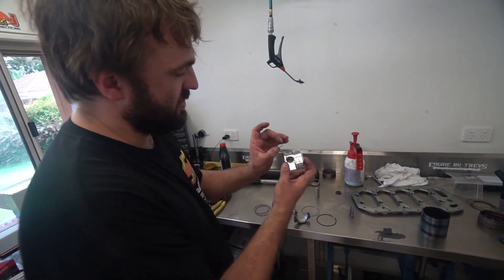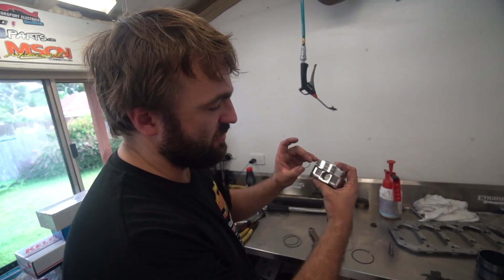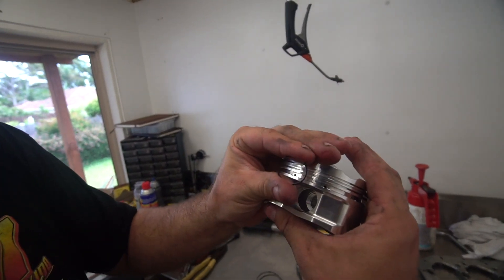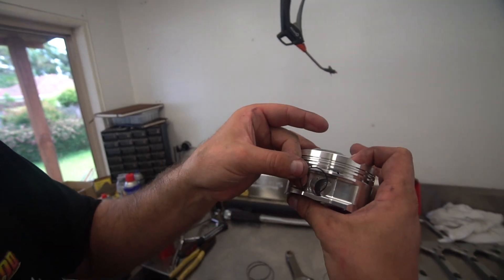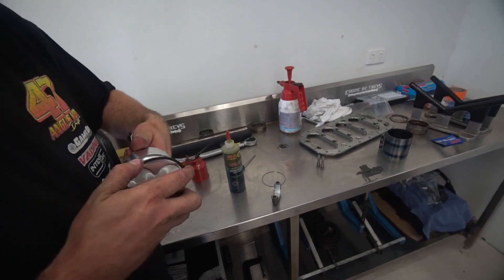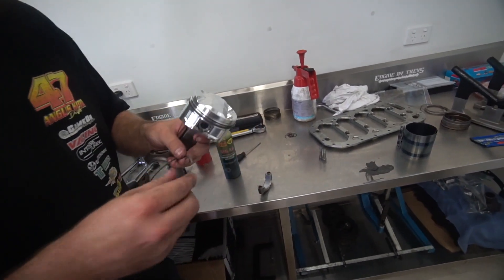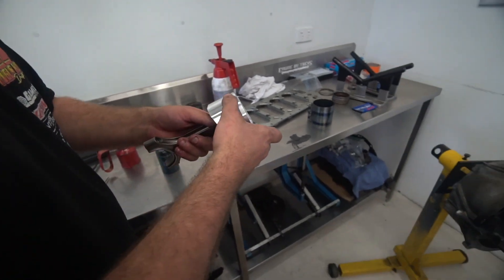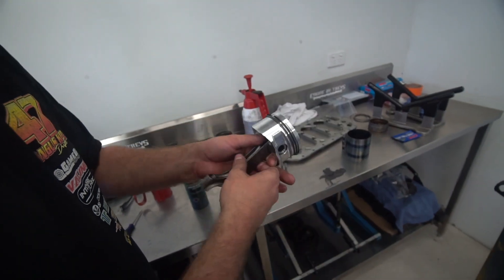Pistons (Ask An Engine Builder Part 4)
Just a few tech tips Mat from Mt Performance Engines Showed us with pistons